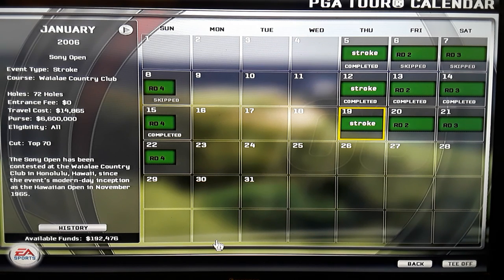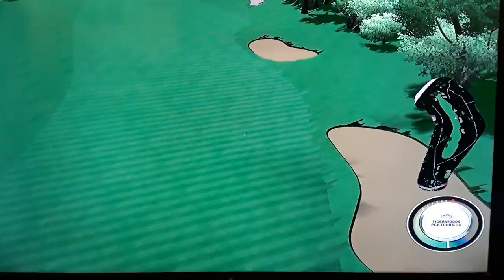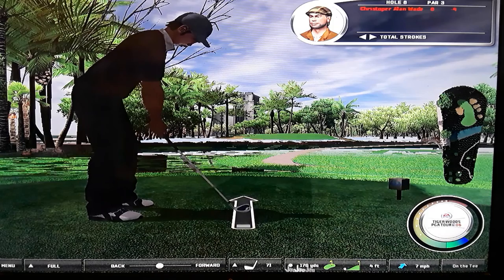Tiger Woods PGA Tour 06 Christoper Alan Wade custom career mode ep 6 Sony open round 1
welcome to the channel i am the lumberjack, videos and streams will be focused around gaming related content. there will be the occasional vlog or channel update.

COPPA compliance:
THIS CHANNEL AND IT'S CONTENT IS NOT FOR KIDS!